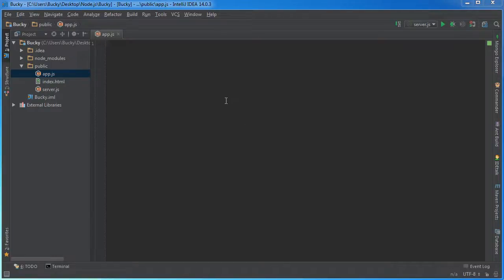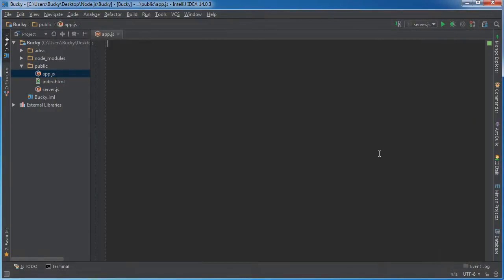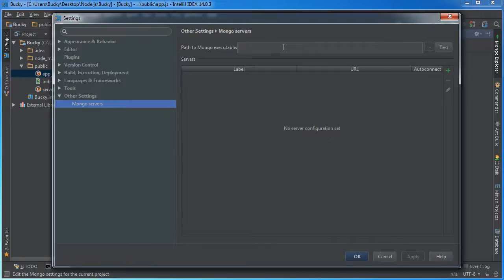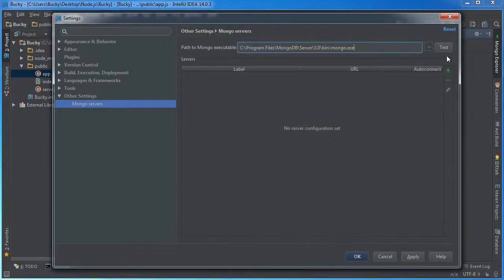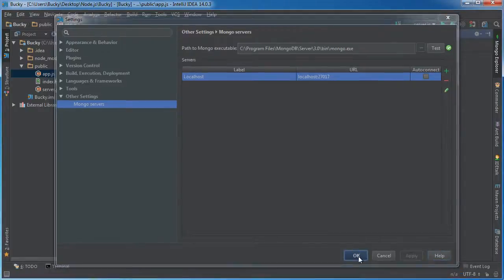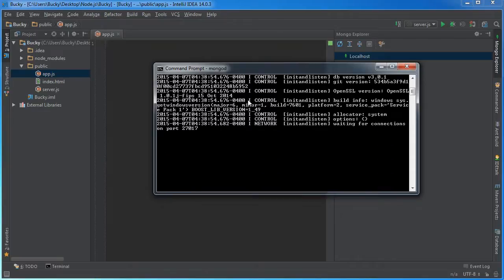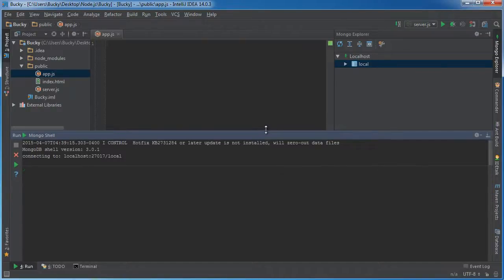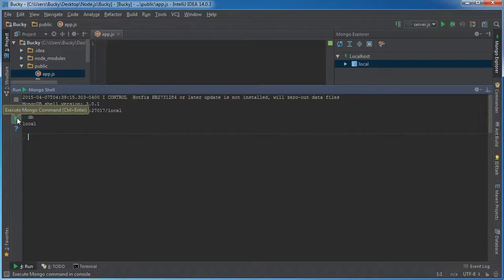MongoDB Tutorial for Beginners 2 Set Up for JetBrains IDE's